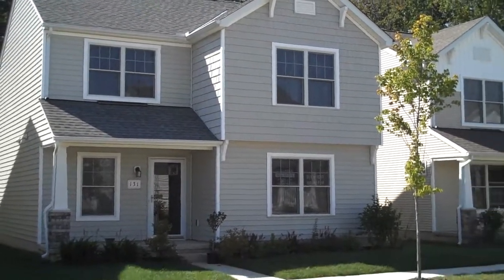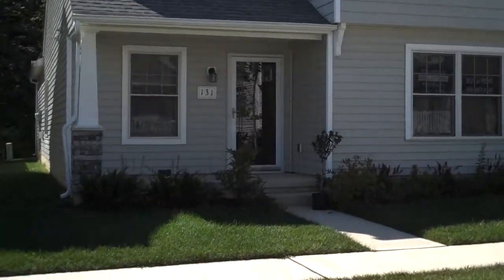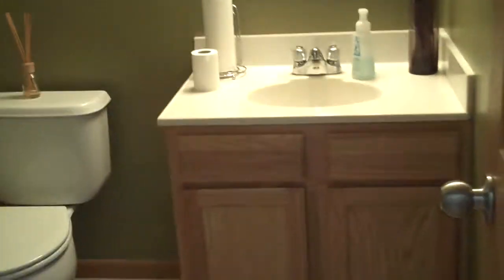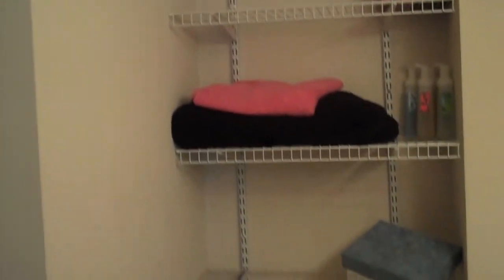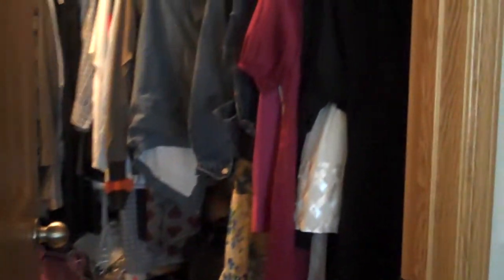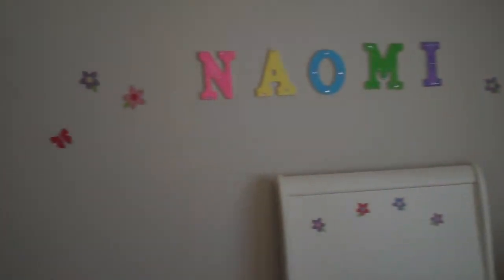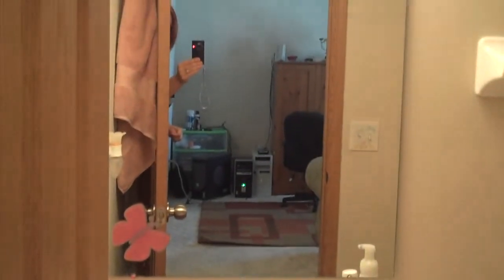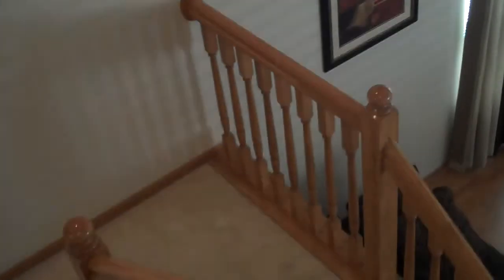Gorgeous Lewis Center Ohio Houses for Rent - 131 Arrowfeather Lane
Super Nice home with 3 bedrooms and 2.5 baths offers,
first floor master suite, laminate flooring, loft, kitchen with breakfast bar opens to dining and living area.
2 car attached garage, patio, security system, lovely view.